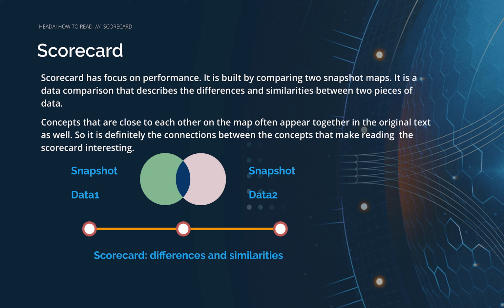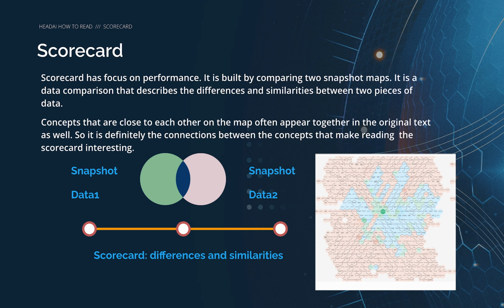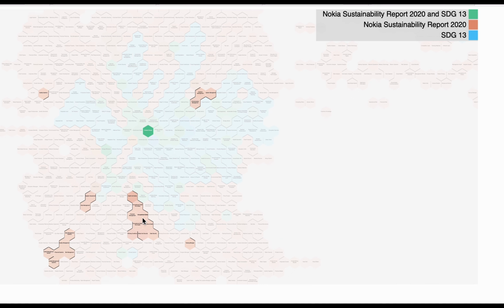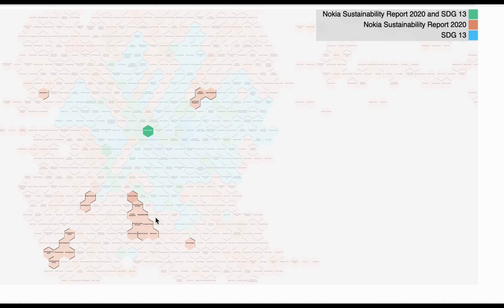Headai Scorecard Tutorial – How to read the Scorecard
Scorecard has focus on performance. It is built by comparing two snapshot maps. It is a data comparison that describes the differences and similarities between two textual data entities. Concepts that are close to each other on the map often appear together in the original text  as well. So it is definitely the connections between the concepts that make reading  the scorecard interesting.

Zoom the map by mouse scroll wheel

Move the map
Click and drag to move the whole map

Bring a concept to the middle
Any concept in the map can be located in the middle if needed. Click the concept you want to bring and it will show up in the middle of the map.

The concept that has the highest number of appearances in the data is positioned in the center. The 6 concepts with strongest relations to it are positioned around it. The map is filled with the same method from the center of the map to the outer edges.

The darker colour the concept is shown on the map, the more common and central it is in the text. Darker colour = bigger count.